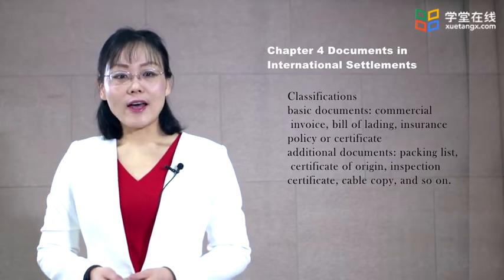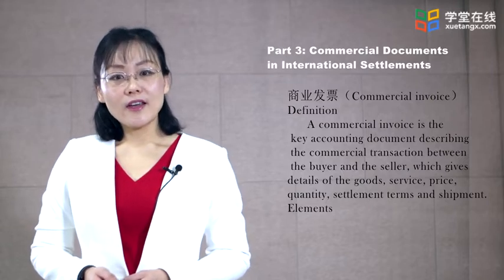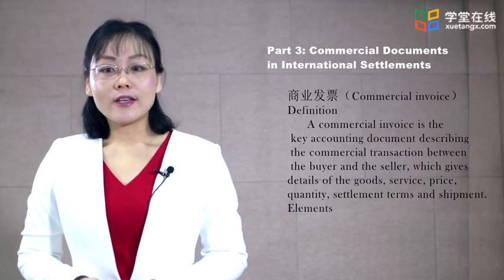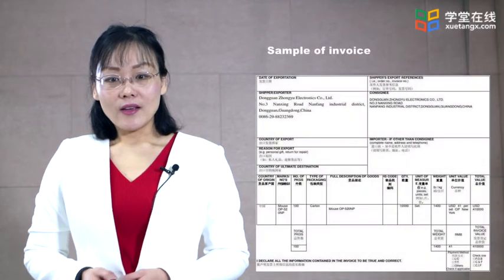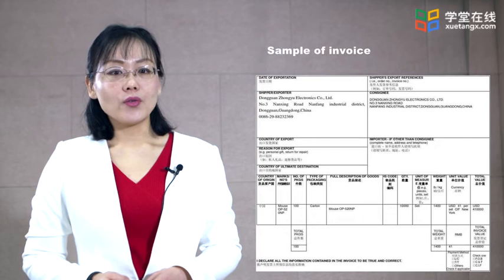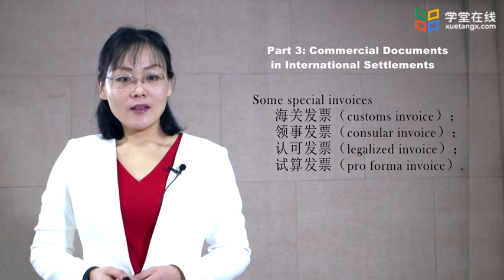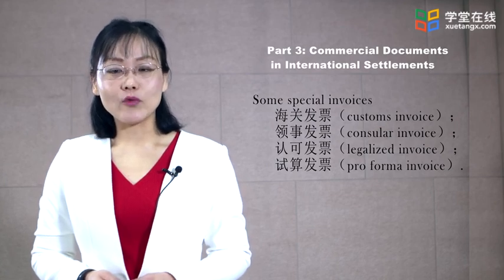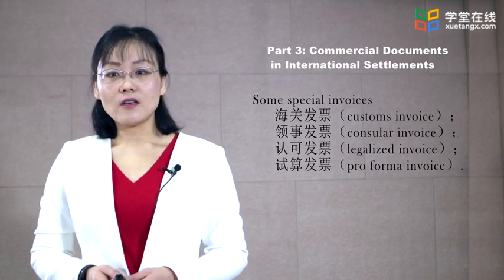25 3 9 commercial documents%3A commercial invoice